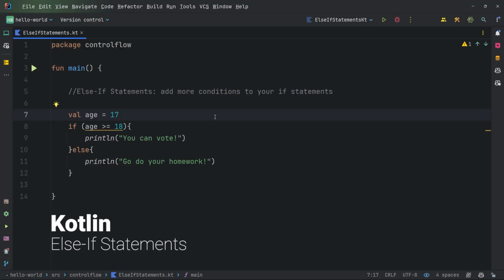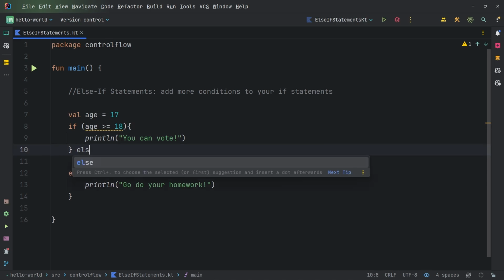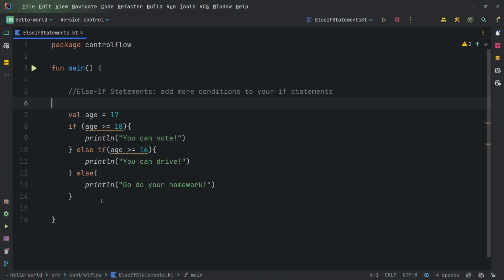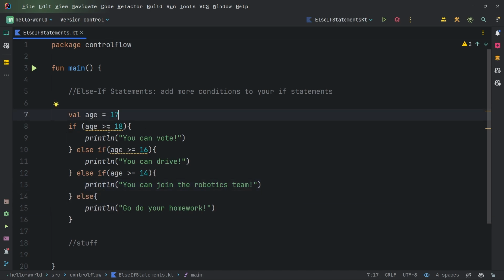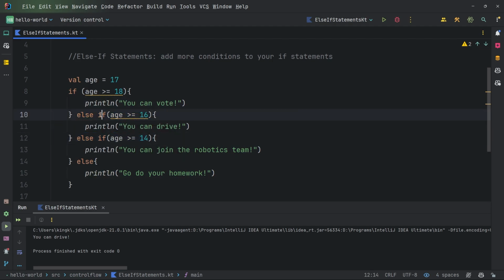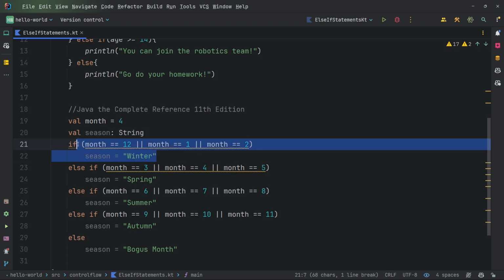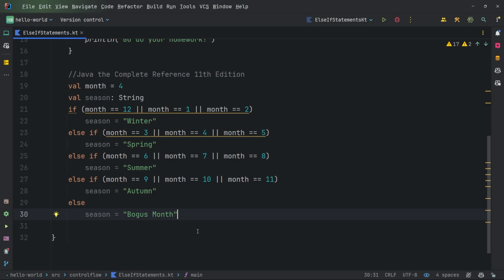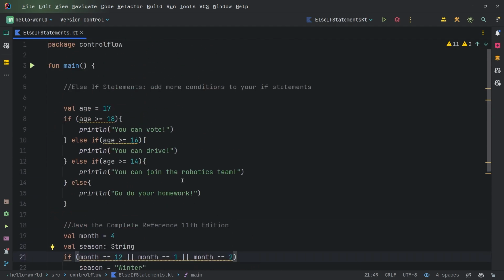Kotlin: Ep. 12 - Else-If Statements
In this episode of the Kotlin series, I teach you about else-if statements, which allow you to add more conditions and branches to your if statements that we learned about previously.